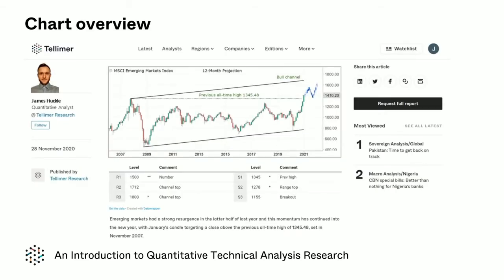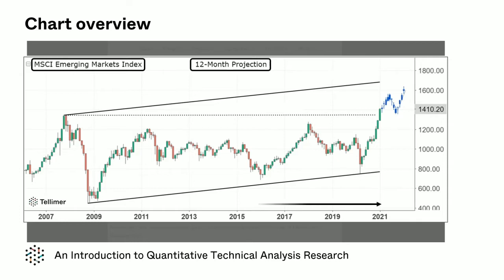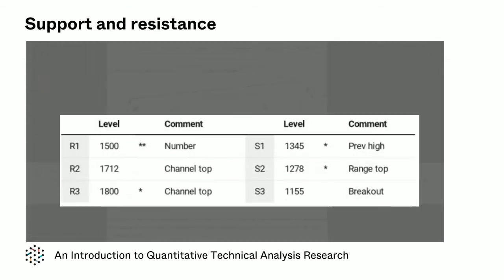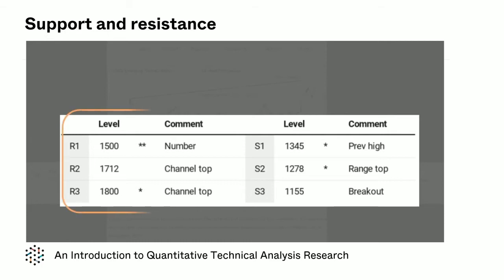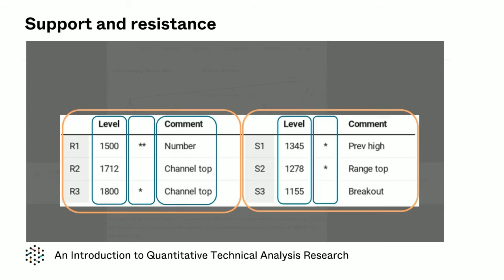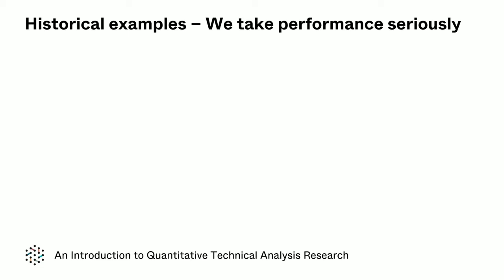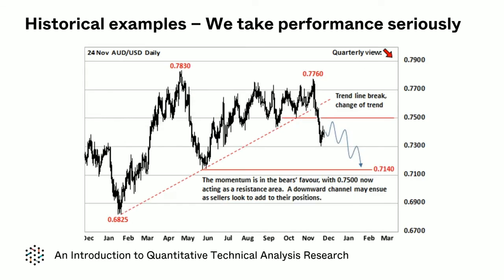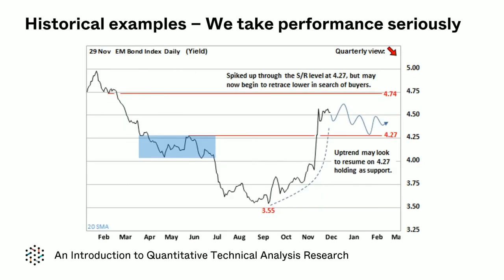An introduction to Quantitative Technical Analysis Research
Our Quantitative Analyst, James Huckle, introduces his Quantitative Technical Analysis Research method, and explains how it can be used to track and forecast market performance.